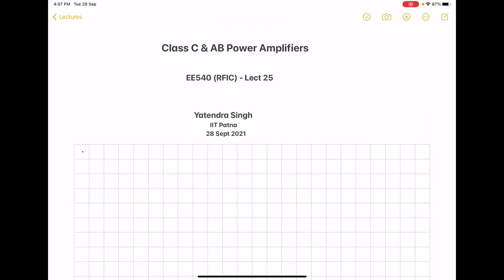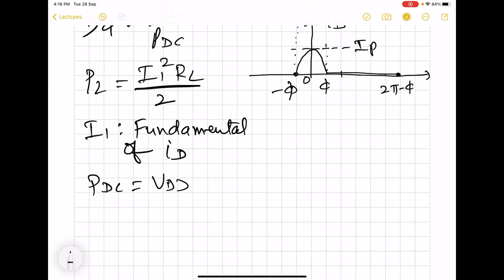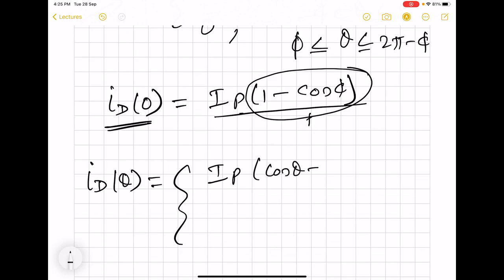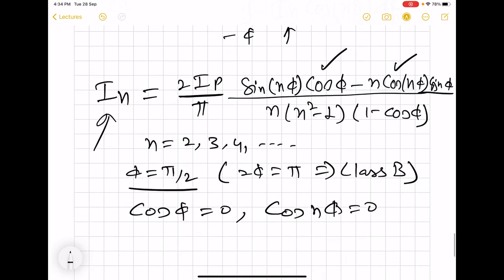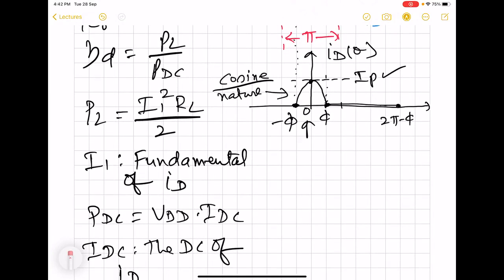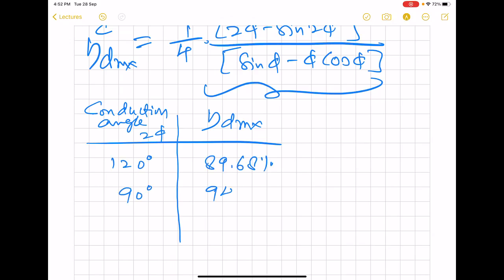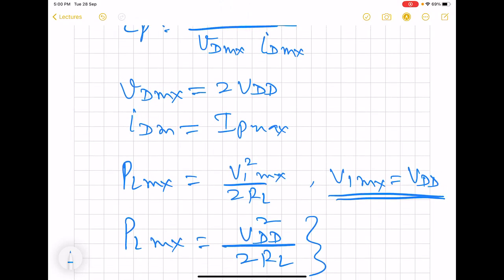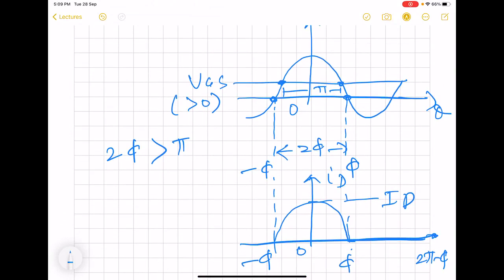Radio Frequency Integrated Circuits (RFICs) - Lecture 25: Class C and AB Power Amplifiers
RF PA Module (4/11):
Class C drain current
Class C drain current components
Drain Efficiency of Class C PA
Changing Gate bias and Input for Max drain efficiency
Output Power capability of Class C PA
Class AB PA